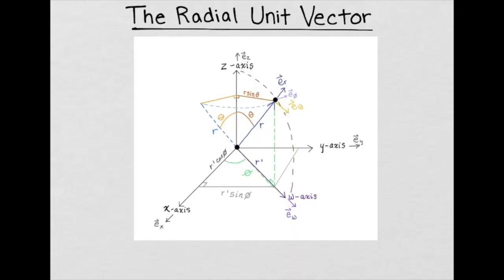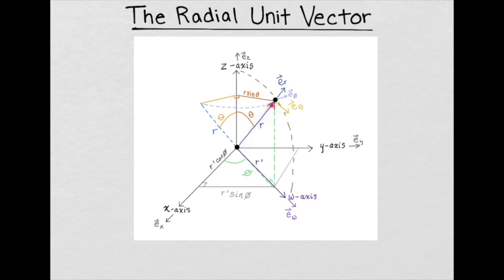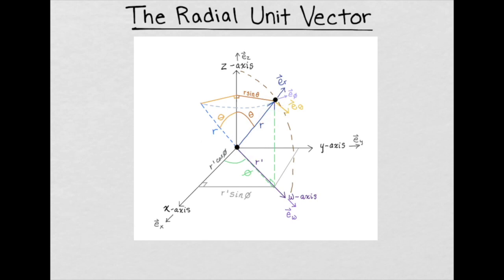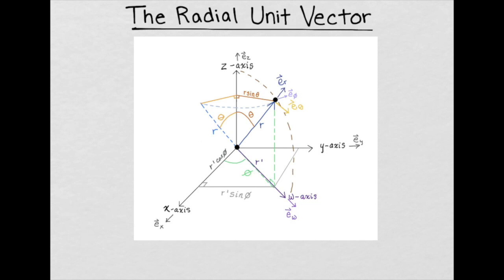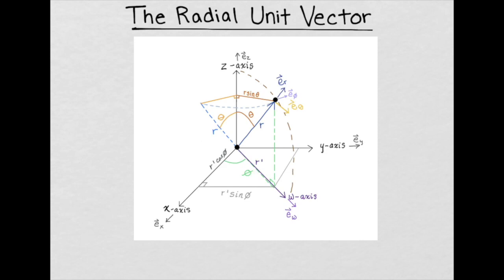The Radial Unit Vector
This video describes the radial unit vector and shows how to write it in terms of spherical coordinates.